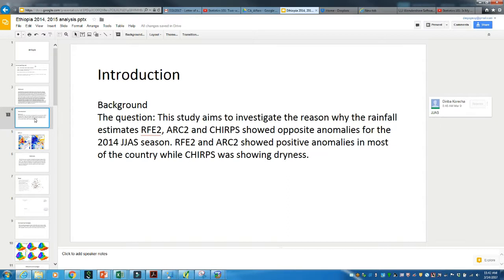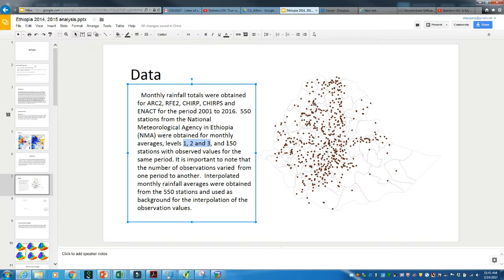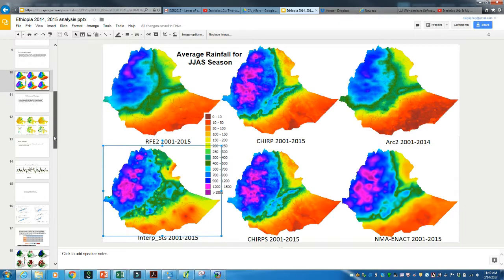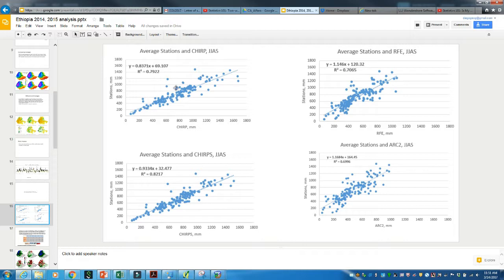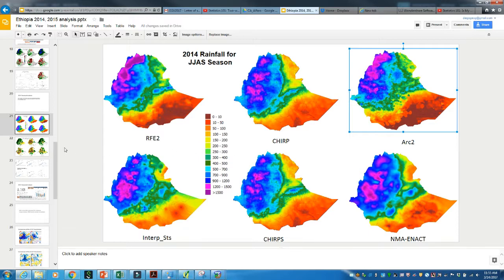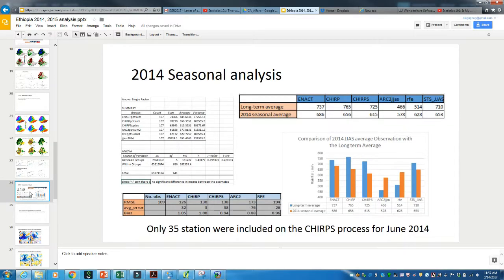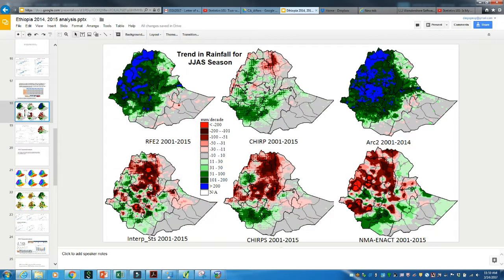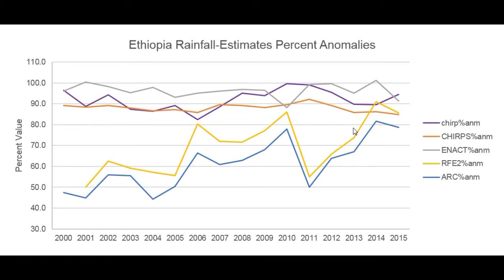NMA_FEWS meeting Pedreros 2014 JJAS analysis